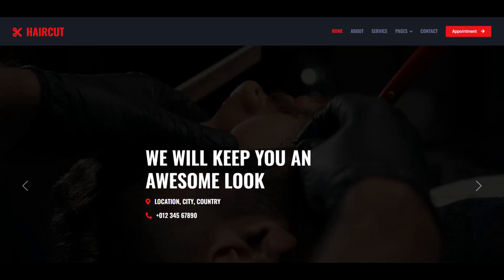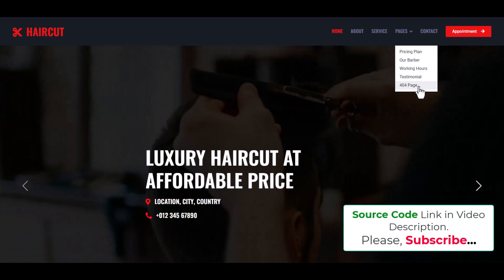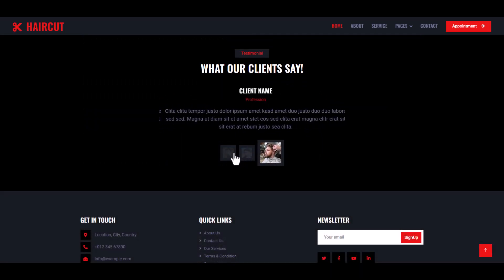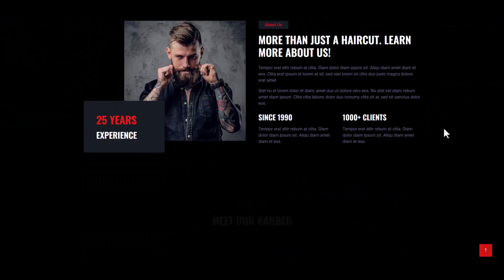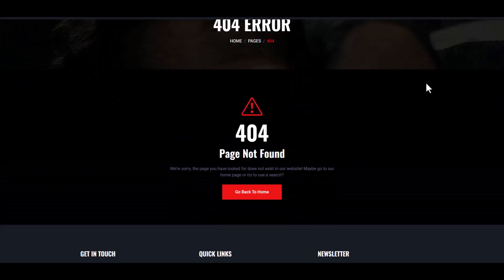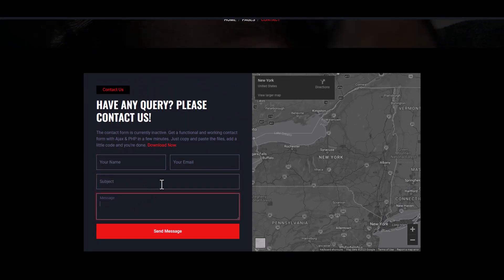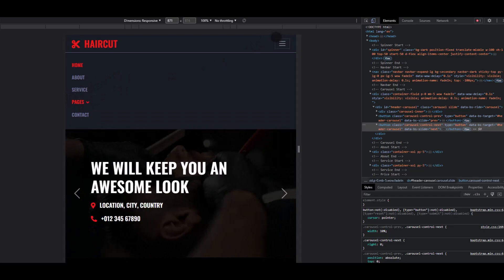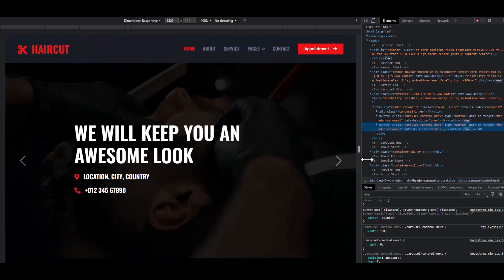*Barber Shop Website Template - Salon Website Template Free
Complete Responsive Free - Barber Shop Website Template - Salon Website Template Design Tutorial -  free project source code Download  - Free Website Code⭐ 100% Free  💚💖 @FreeWebsiteCode

As a barber shop or salon business owner, you need a website for your business where you can showcase your service details and price plan for your customer. This salon website template is made of HTML, CSS, and javascript, and choose salon-related imagery.

In this case, we free website create has made a salon website template in HTML CSS, and javascript. By using this free barber shop or salon website template for free you can now showcase your business so well.

FreeWebsiteCode.com tries to provide HTML, CSS, SCSS, JavaScript, React, Android Studio, Java, PHP, Laravel, Python, Django, C#(C Sharp), and ASP.net-related projects 100% free. We try to make learning easier. Free Website Code always tries to give free projects to those who are new learners. Free projects and source code will help to learn easily. They can save time and learn more.

DOWNLOAD THE SOURCE CODE FROM GOOGLE DRIVE ( INCLUDES IMAGES ): 👇👇
If you face any problems downloading the source code or project file, your should disable your AdBlocker Extension. Then visit again and try.